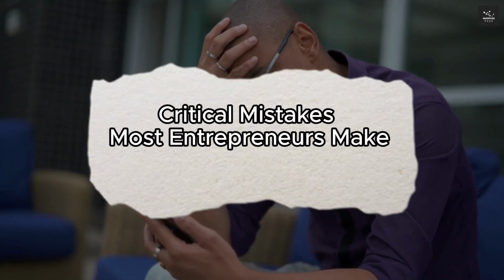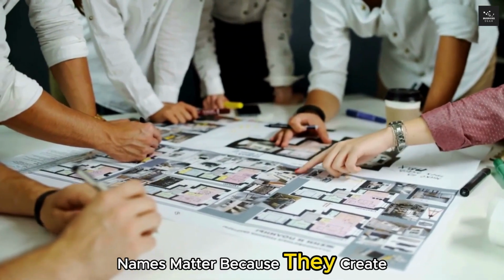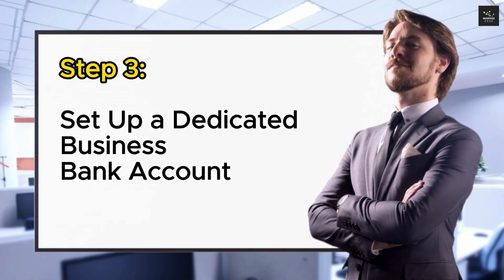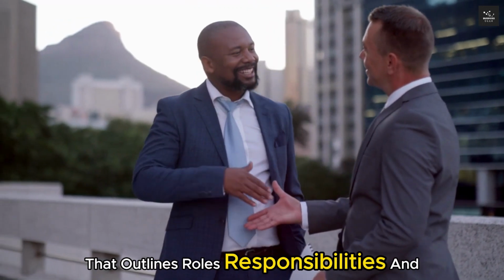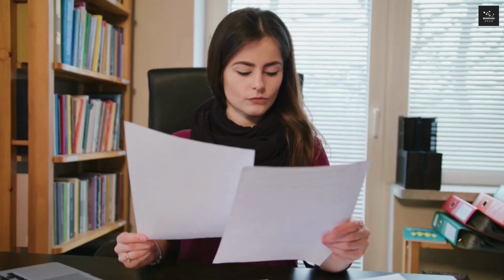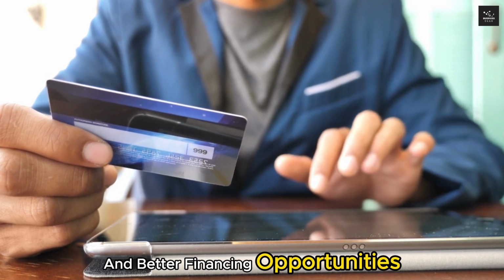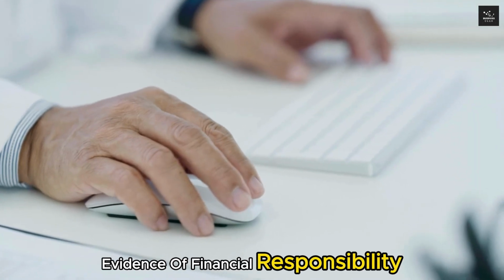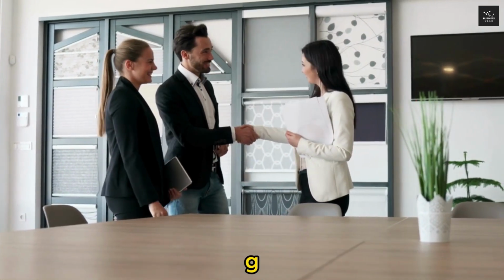How To Structure An LLC & Secure $100k Funding? (Best Way to Structure an LLC in 2026)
To structure an LLC effectively and secure $100k in funding, focus on creating a well-defined business plan, choosing a suitable management structure, establishing strong financial projections, and actively seeking out investors through targeted networking and pitch decks that highlight your company's potential and unique selling points.

✅ Timestamps

Intro - 00:00
Bizee - 01:24
Critical Mistakes Most Entrepreneurs Make - 01:57
How to Structure an LLC (Step By Step) - 02:32
Step 1: Choose A Business Name - 02:44
Step 2: Secure A Business Address - 03:28
Step 3: Setup  A Business Bank Account - 04:08
Step 4: Operating Agreement - 04:50
Step 5: Register EIN & Build Business Credit - 05:25
How To Secure $100k in Funding? - 05:59